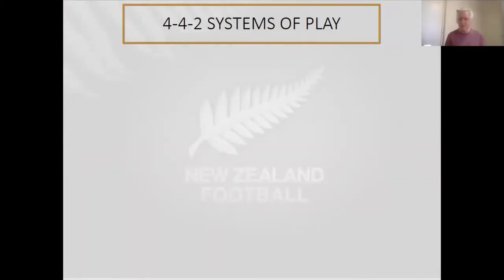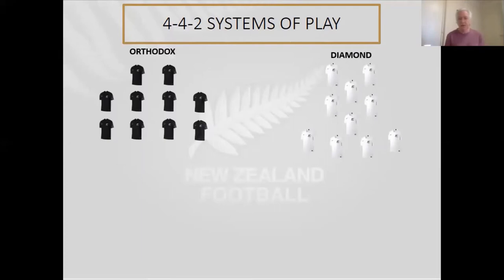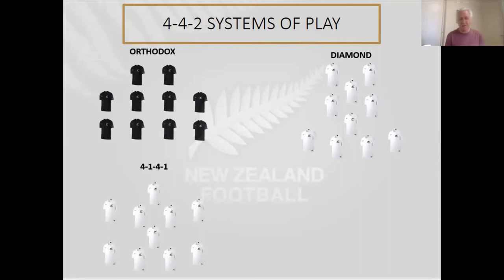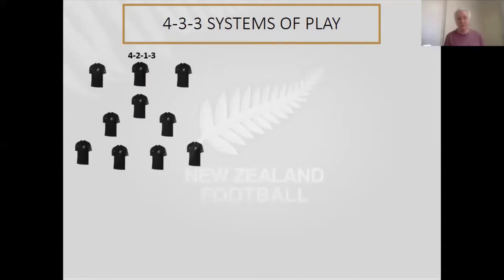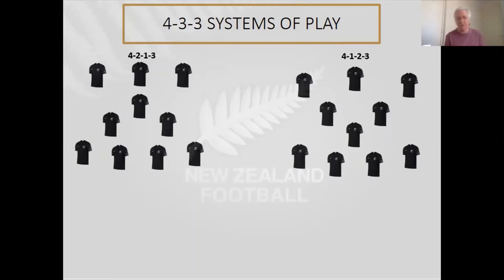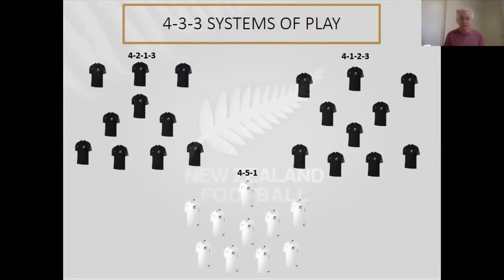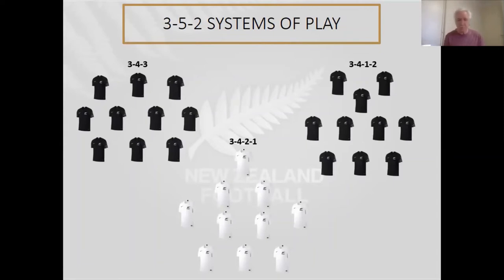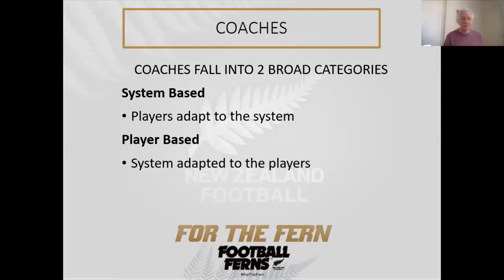Tom Sermanni- Identifying A System of Play presented by Coaches4Coaches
May 4th, 2020- Tom Sermanni has journeyed around the world, coaching at many levels and distinct environments. Currently, Sermanni is the Head Coach for the New Zealand Women's National Team. The presentation covered different systems of play, and considers the dynamics of each system. An understanding of how your coaching personality and style relate to those systems will be explored. Finally, we will study what influencing factors should go into deciding on a system of play. The presentation lasted almost 3 hours, but this video does not have the Q and A that followed the presentation. Coaches4Coaches was started in March 2020 as an opportunity for coaches to support and help each other. Currently, we connect coaches from all around the world.